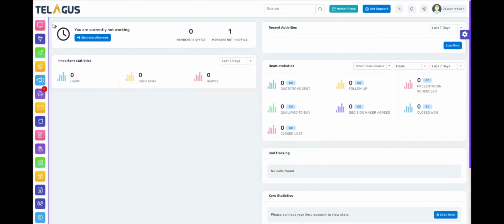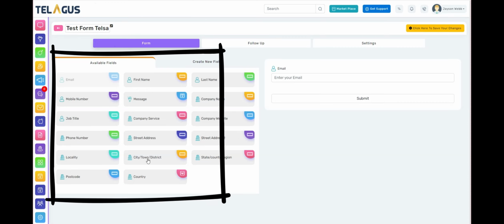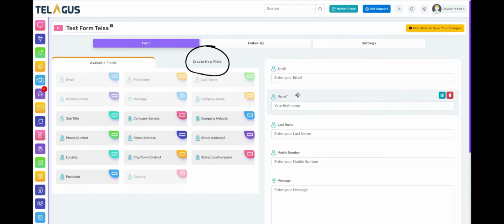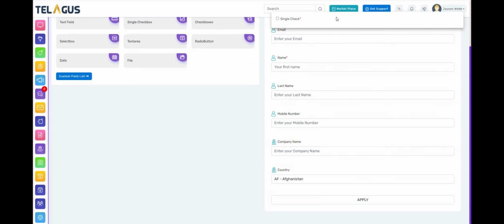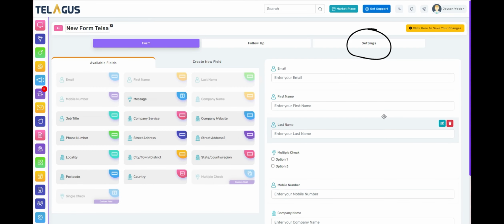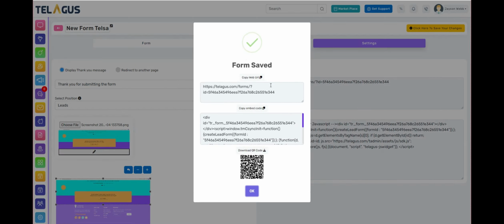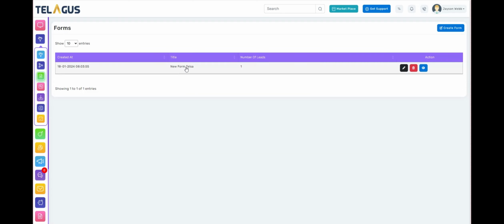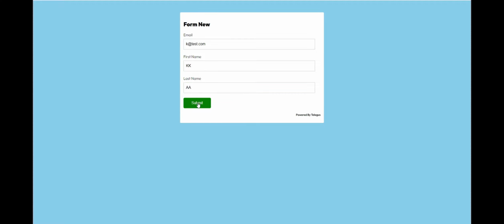How to Create a New Forms in Telagus?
Looking to streamline your lead collection process? Join us as we explore Telagus' Lead Forms feature! Learn how to effortlessly create custom forms to capture valuable lead data.

In this tutorial, we'll guide you through the process of creating and customising lead forms step by step. From selecting fields to setting form settings, we cover it all. Watch as we demonstrate how to tailor your forms to your specific requirements and efficiently manage lead data within Telagus.